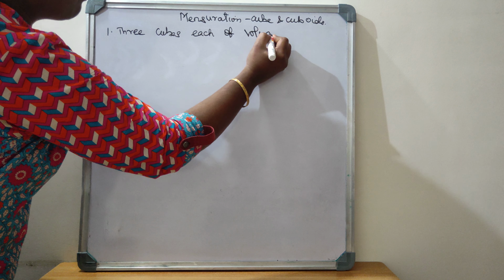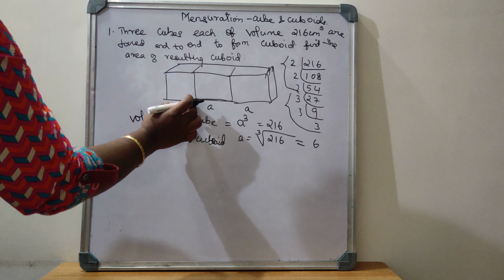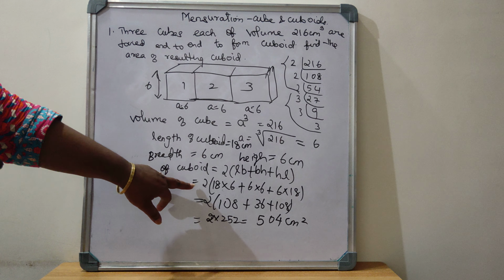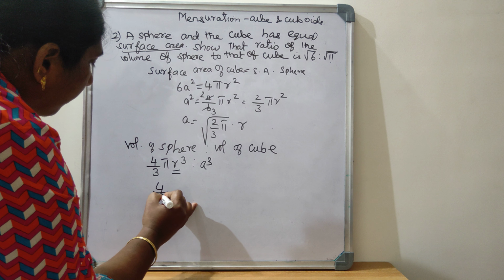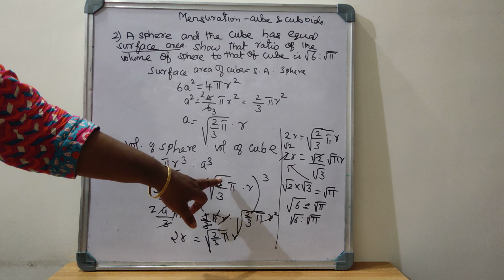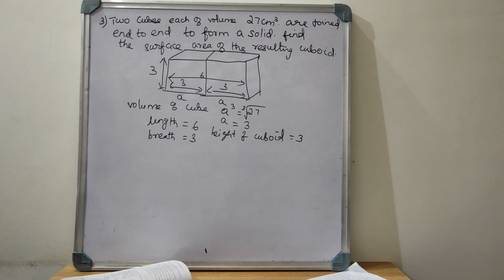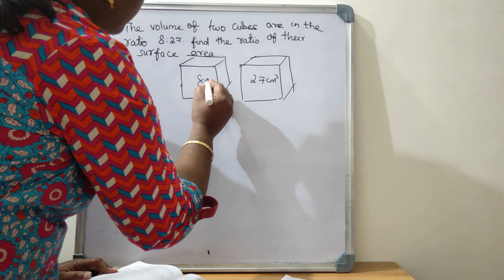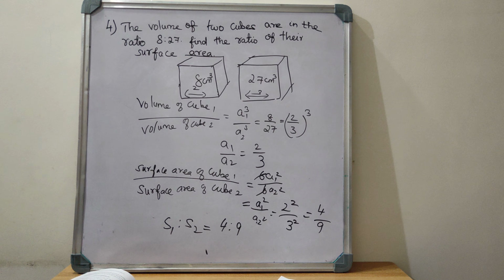Class 10 Mensuration cubes and cuboid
In this video I solved few sums in cubes and cuboid. The formulas link of previous video is given below.